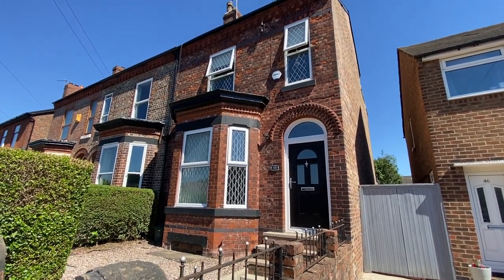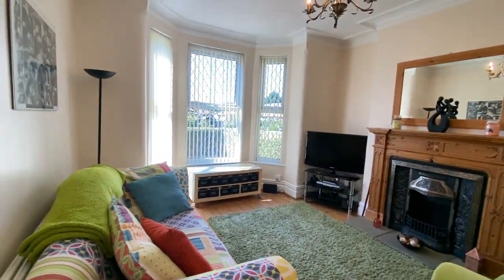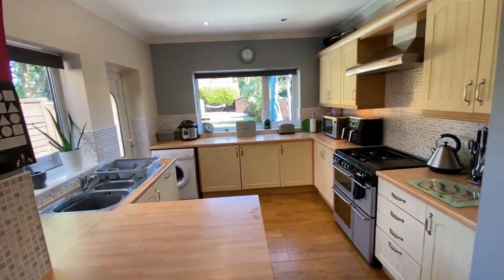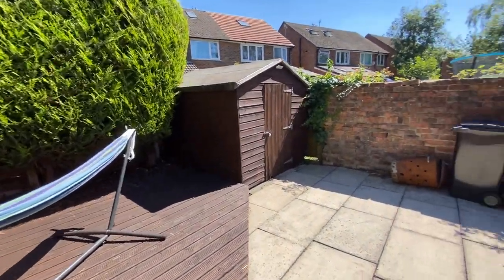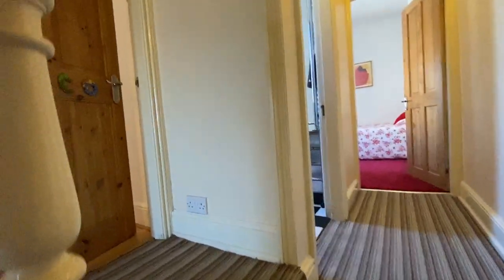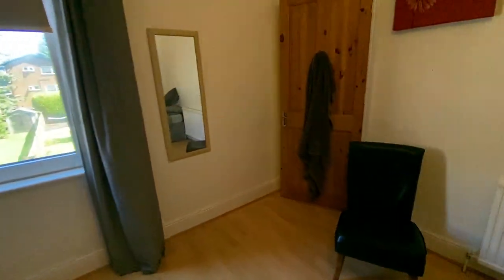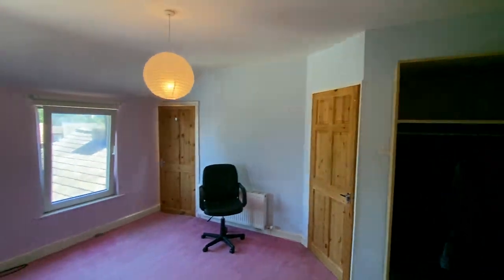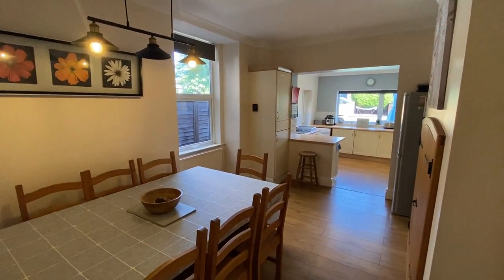Gladstone Road. Urmston.